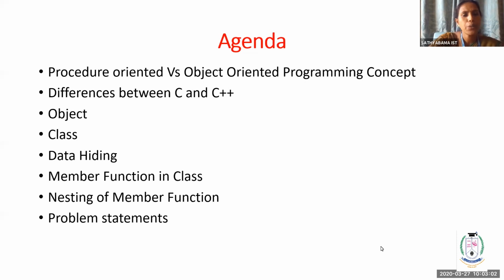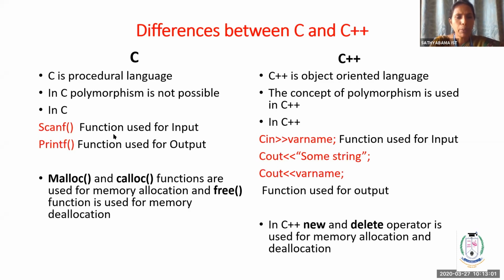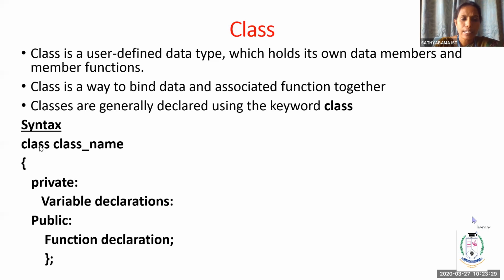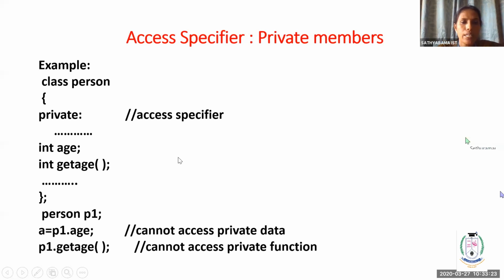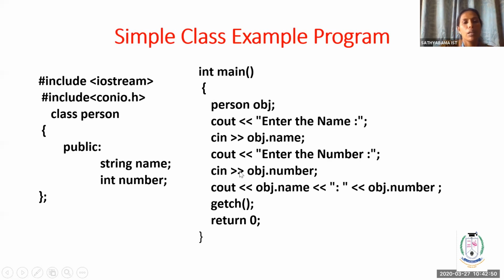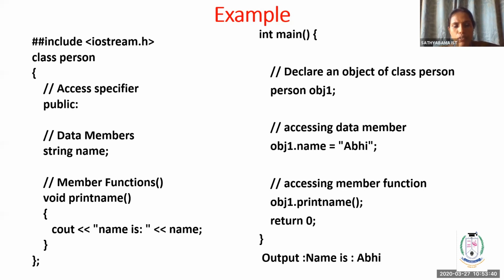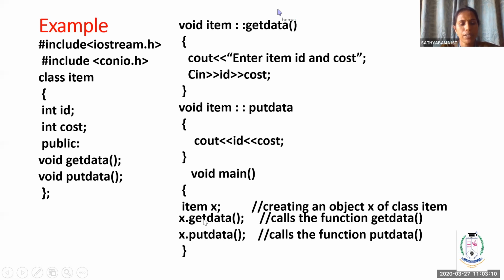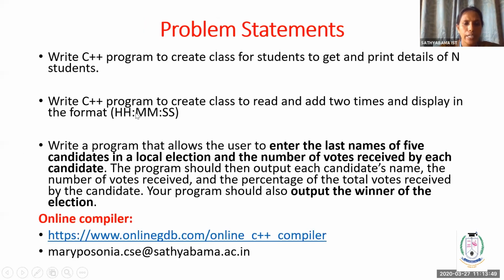Programming in C and C++ - Dr.Mary Posonia - CSE